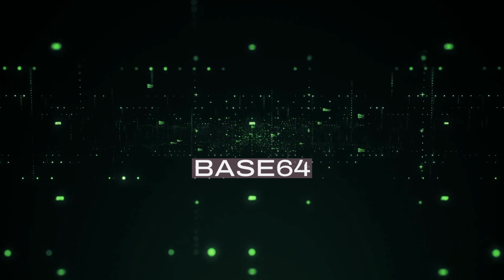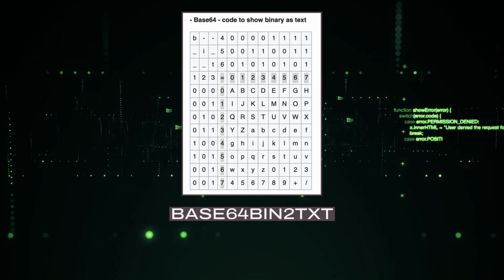Base64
In computer programming, Base64 (also known as tetrasexagesimal) is a group of binary-to-text encoding schemes that transforms binary data into a sequence of printable characters, limited to a set of 64 unique characters. More specifically, the source binary data is taken 6 bits at a time, then this group of 6 bits is mapped to one of 64 unique characters.
As with all binary-to-text encoding schemes, Base64 is designed to carry data stored in binary formats across channels that only reliably support text content. Base64 is particularly prevalent on the World Wide Web where one of its uses is the ability to embed image files or other binary assets inside textual assets such as HTML and CSS files.
Base64 is also widely used for sending e-mail attachments, because SMTP – in its original form – was designed to transport 7-bit ASCII characters only. Encoding an attachment as Base64 before sending, and then decoding when received, assures older SMTP servers will not interfere with the attachment.
Base64 encoding causes an overhead of 33–37% relative to the size of the original binary data (33% by the encoding itself; up to 4% more by the inserted line breaks).